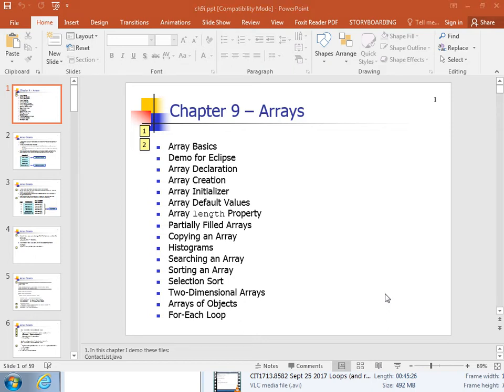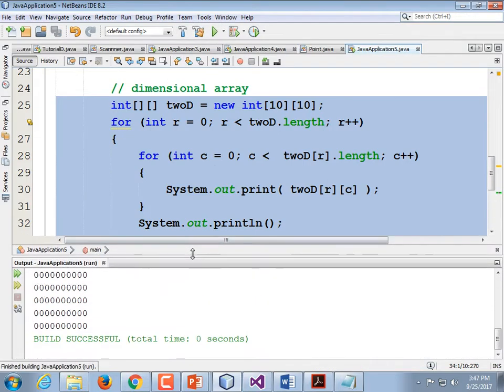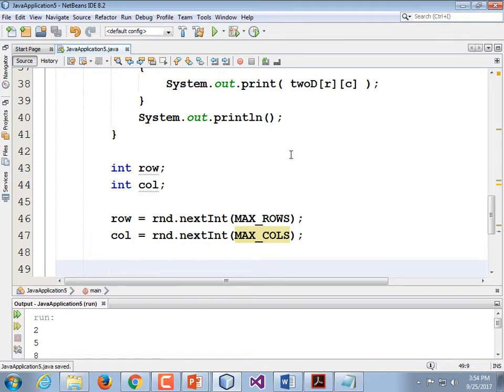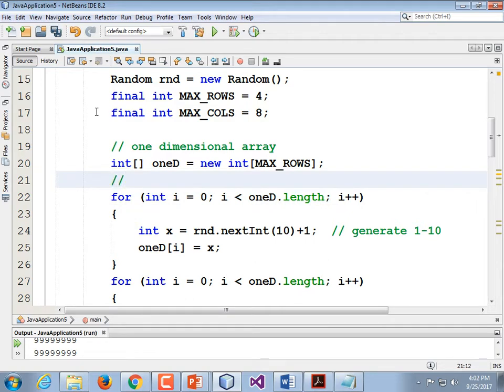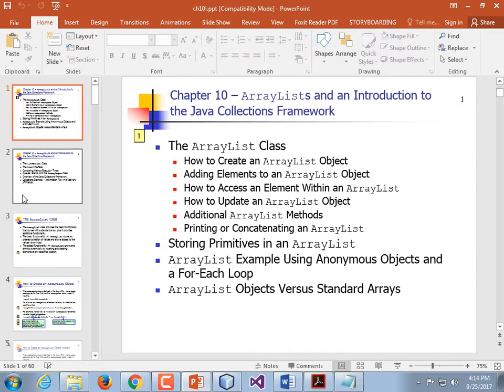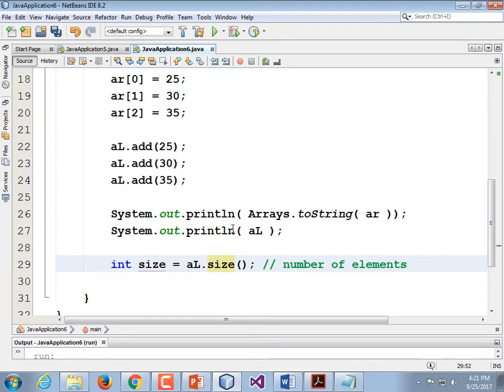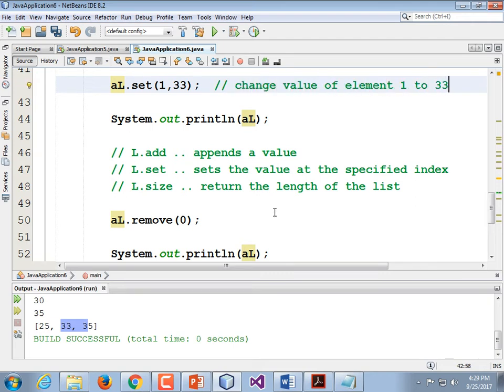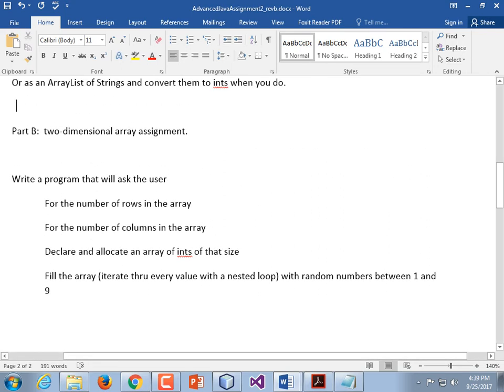CIT2613.8029 Sept 25 2017 twoD Arrays, and ArrayLists